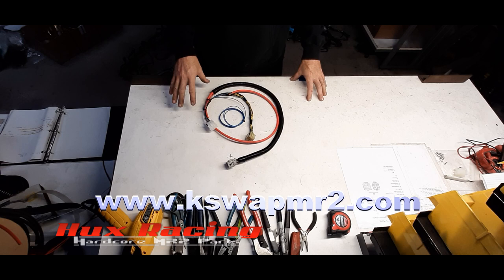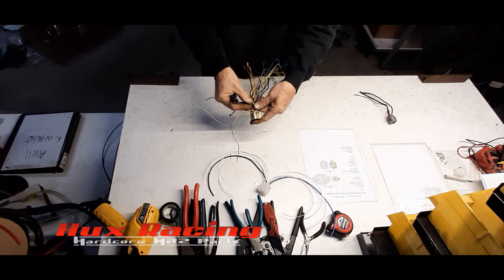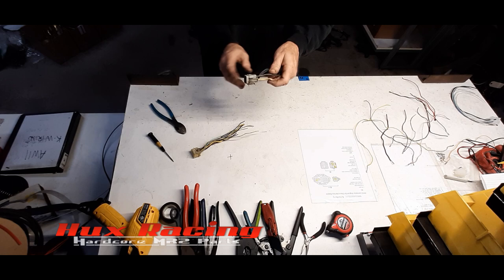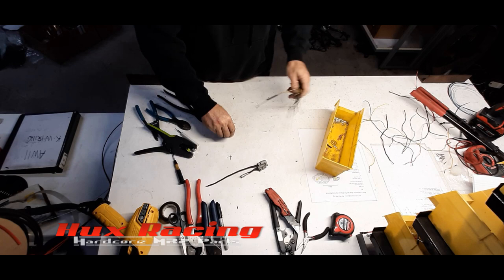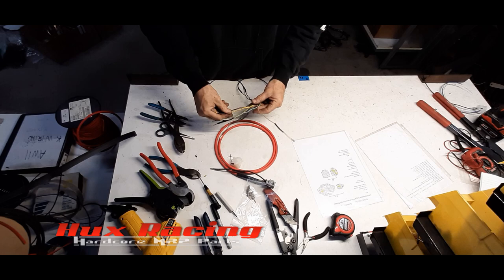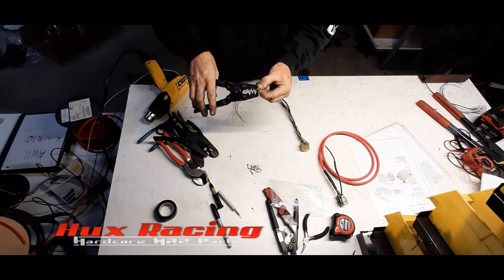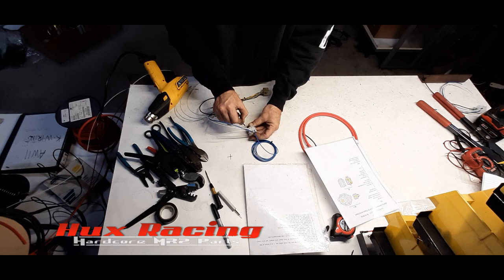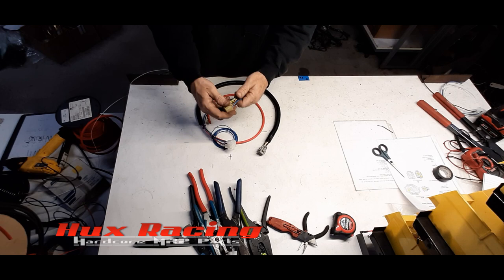AW11 Chassis Harness Work for Stand Alone Use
under the AW11 Wiring. This video will be followed by another video on PNP relay board creation.
This video details the work to create a plug-n-play patch harness to simplify engine swaps and ecu conversion.
12 pin molex
1 . tach
2. fuel pump
3. ignition on
4.reverse lights
5. cel
6. starter signal
7. ground
8. alternator light
9. oil pressure gauge
10. Speed signal
11. water temp stock dash
12. a.c. compressor clutch